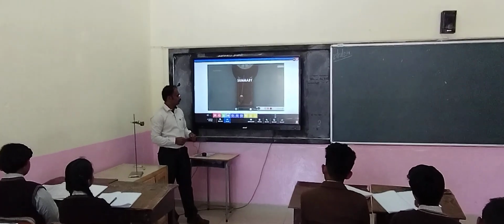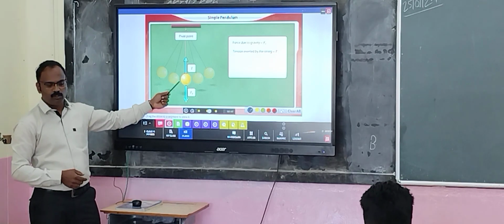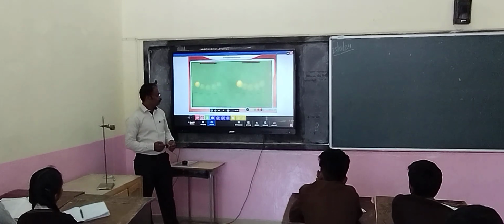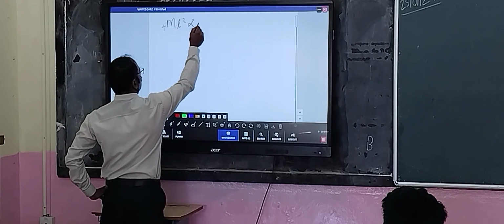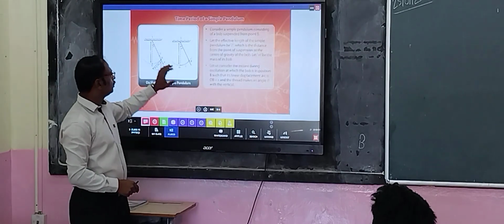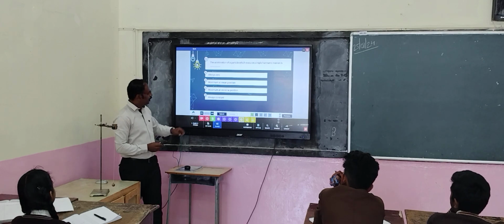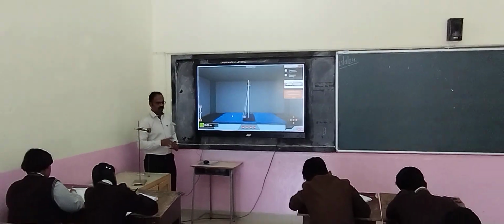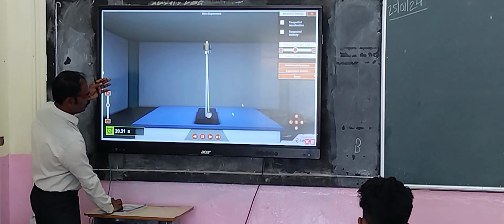vimalsirs Class XI simple pendulum